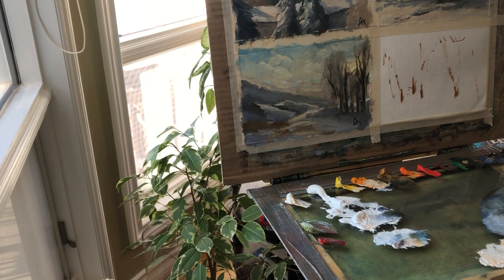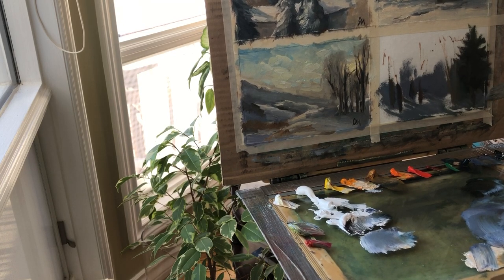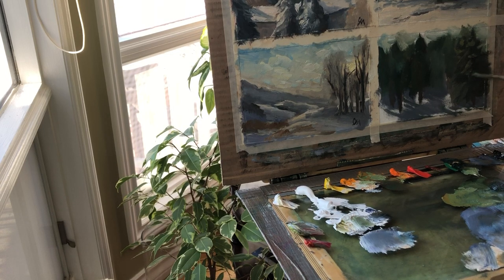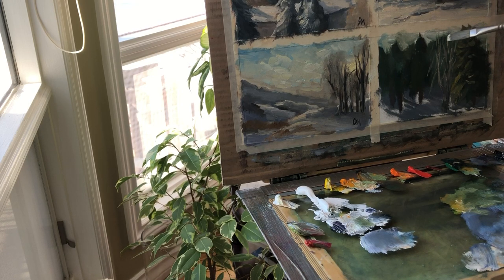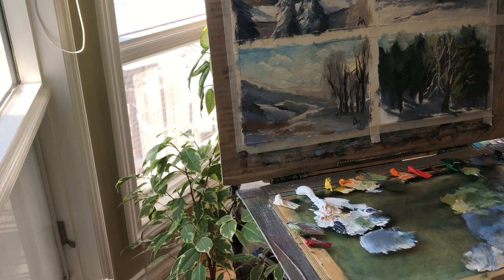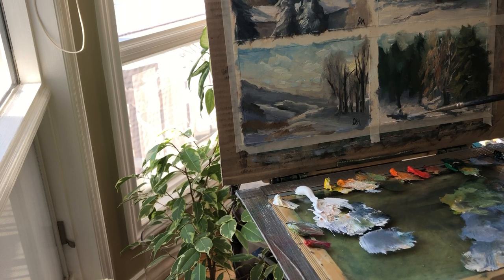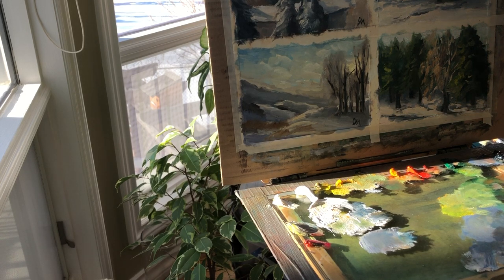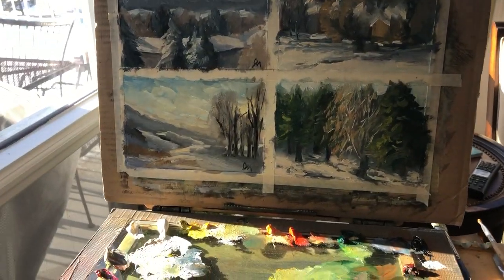Painting a winter landscape. Beginners oil painting. Plein air. All prima, daily painting.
A quick winter sketch from the window. Small fast paintings as daily practice.
Painting a winter landscape. Beginners oil painting. Plein air. Oil painting.
Supplies list:
Oil paints: Titanium while, cadmium yellow light, cadmium yellow deep, yellow ochre, cadmium red light, alizarin permanent,  transparent red oxide, ultramarine blue, ivory black, viridian.
Medium: Gamsol or equivalent
Brushes synthetic and natural: flats of various sizes, filberts, pointed round for details.
Surface: oil primed (Gamblin) panel/MDF or linen double primed with oil ground.
Please check my paintings at Instagram: SVSOBCHAK , Facebook: SvetArt